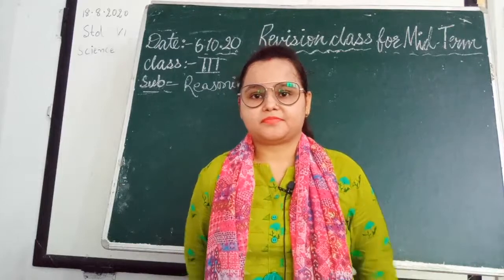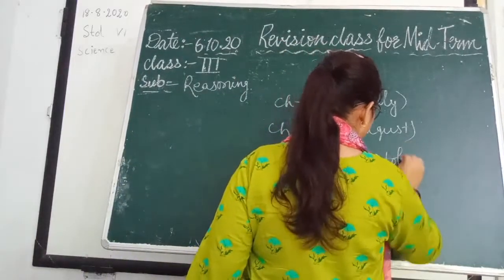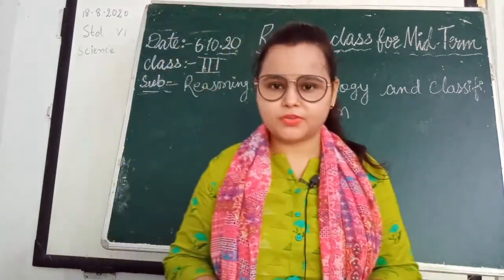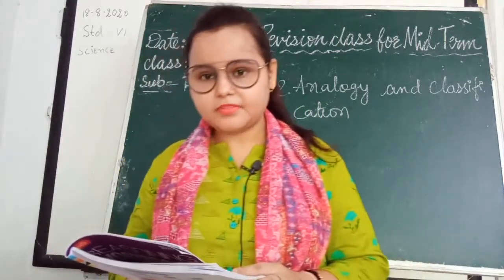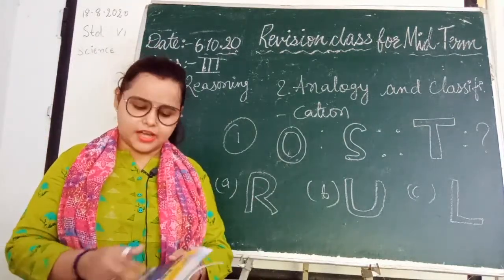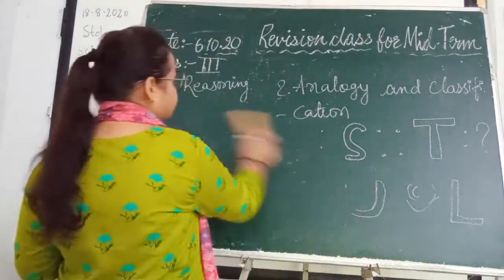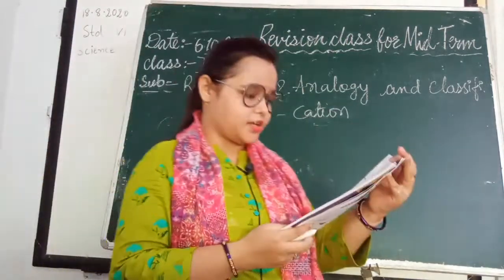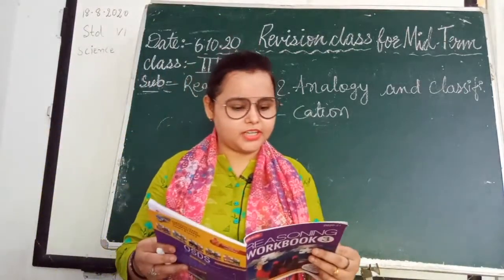Class 3 Reasoning Mid Term Course Revision